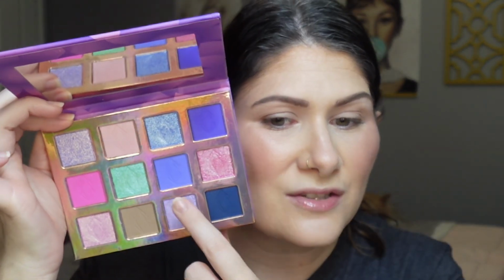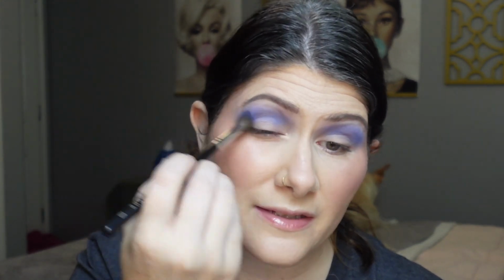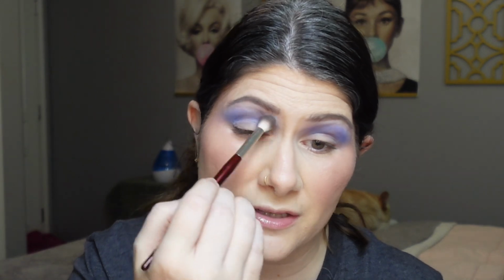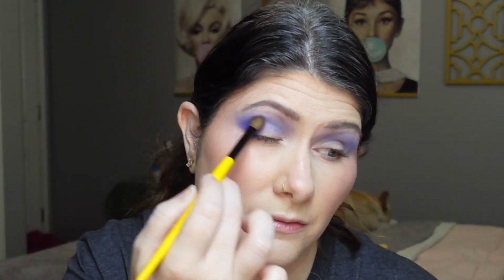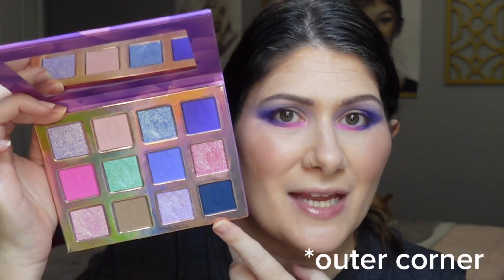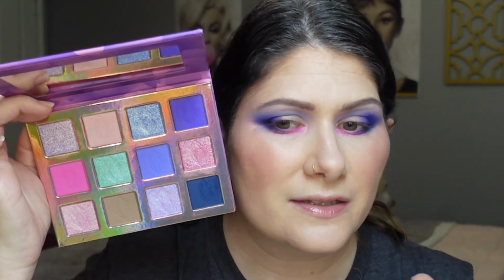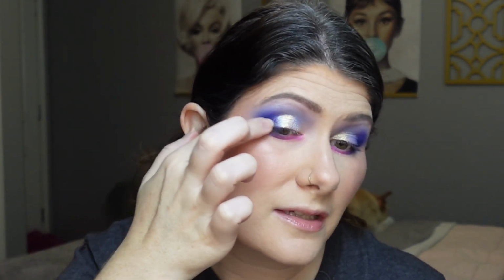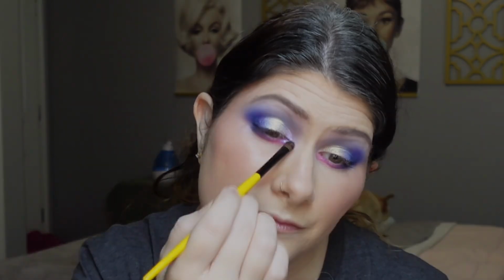THROWBACK THURSDAY WITH THE LETHAL COSMETICS WILDFLOWER PALETTE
Xoxo Sarah 💋

City Beauty - SARAHT15
Queen Musia - SARAHTONES-QM
Oakcha Fragrances - SARAH93706